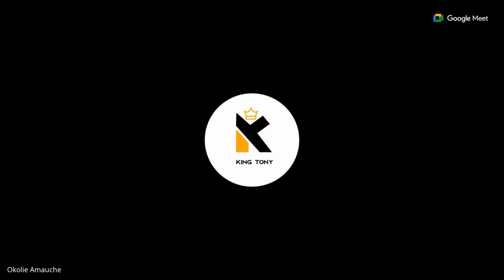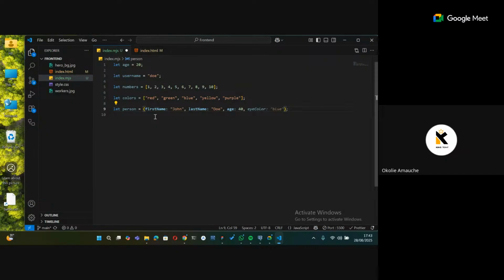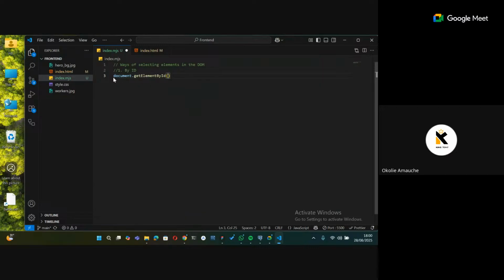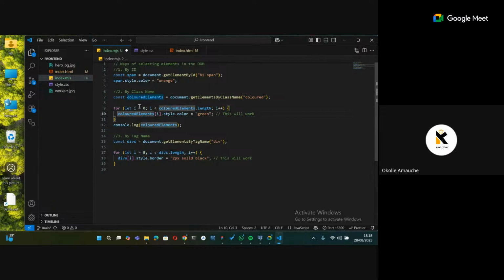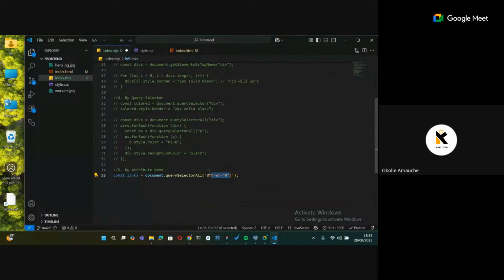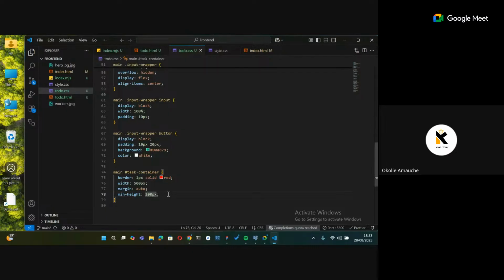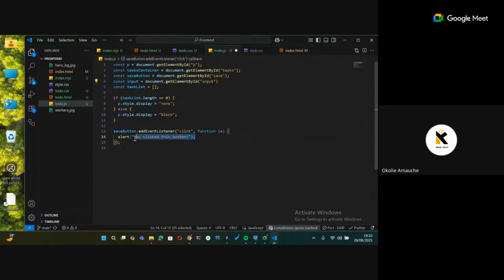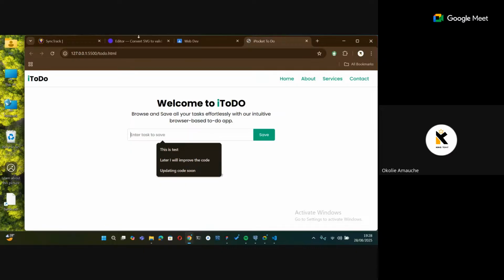Today's Web Class